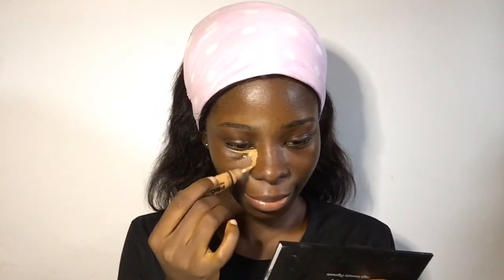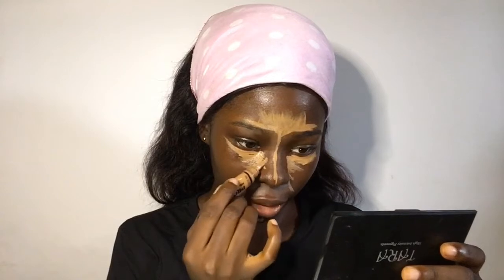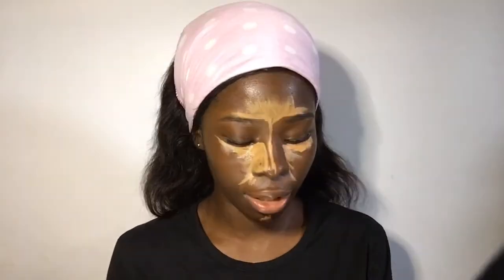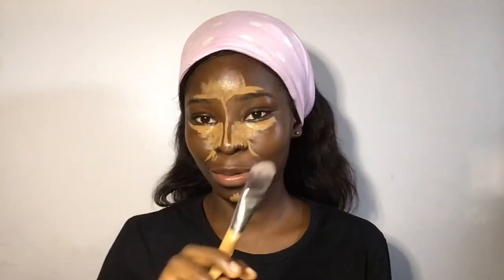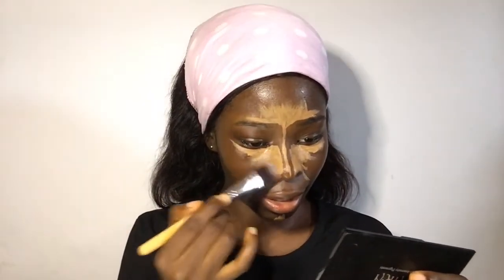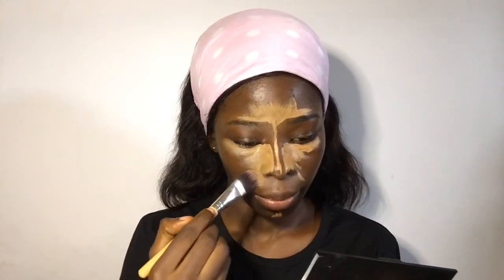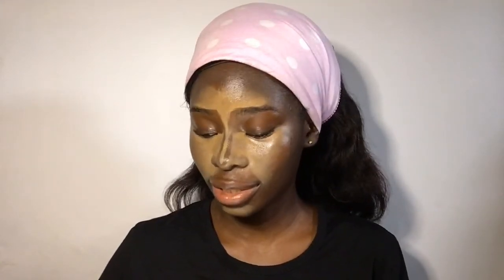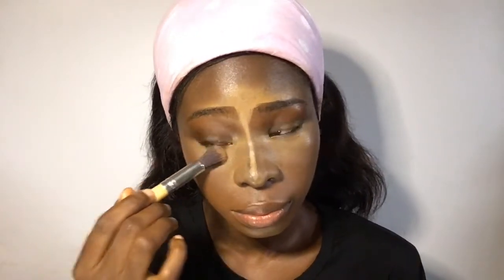BLACK GIRL TRIES A SCOTT BARNES AND TATI MAKEUP TUTORIAL 😩👌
Looking for ways to challenge myself and learn new stuff as usual.. I stumbled on the Scott Barnes and Tati makeup tutorial trend and figured I should do it! Truth is I learnt a lot! And I think I really went out of my way on this one guys.. I legit left my shell.. so do you think I nailed it or what!?

Scott barnes\Tati makeup link-

Actually on a second thought... GIVE ME BACK MY CONCEALED brows!🥴 Lmaoo

Product details ✨
Face:
-Moisturizer- pears baby oil
-Concealer- L.A girl pro concealer in “fawn”
-Foundation- zikel cosmetics
-Setting powder- sacha buttercup
-Powder- hegai and Esther photo perfect powder
-Contour shade- la girl concealer
-Contour powder- Kylie eyeshadow palette in the shade “”
-blush- hush beauty lip palette
-Highlighter- fbh cosmetics glaze kit

Eyes:
-zikel cosmetics concealer
-House of Tara Margaret ekpo
eyeshadow palette
-Kylie cosmetics eyeshadow palette
-classic makeup USA eyeshadow palette

Brows:
Davis brow pencil

Lips:
-Davis brow pencil
-hush beauty lip palette
-fbh cosmetics glaze kit
-lip gloss